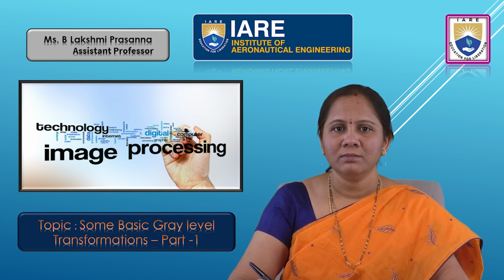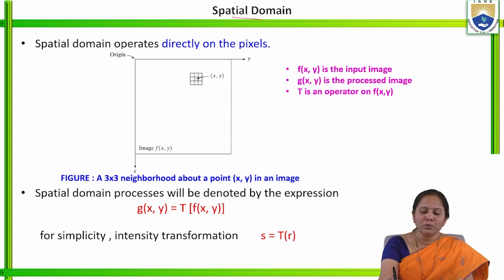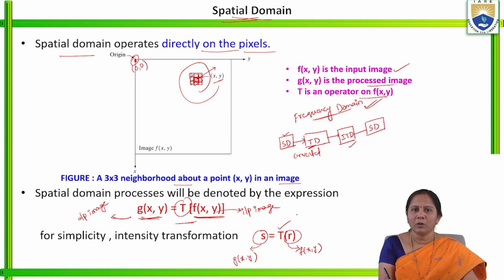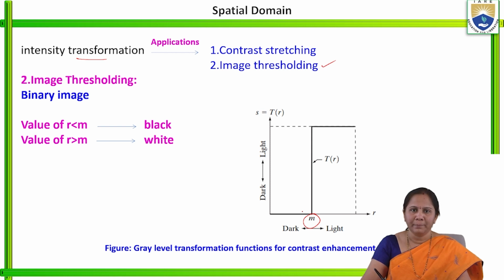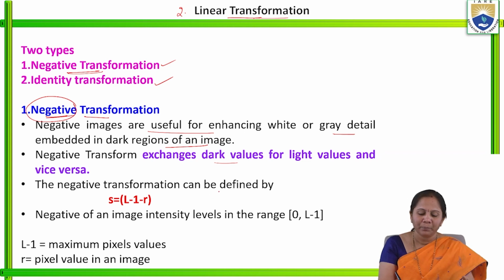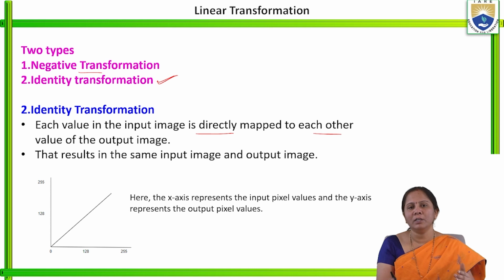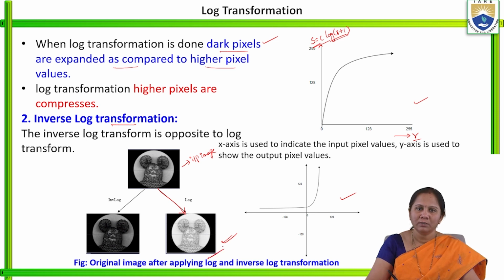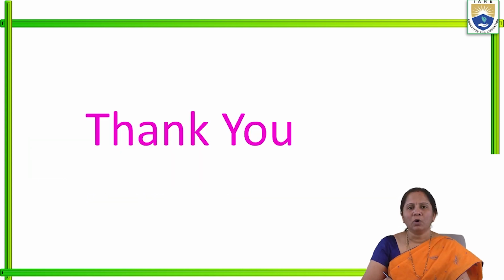Some Basic Gray level Transformations – Part 1 by Ms. B Lakshmi Prasanna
Some Basic Gray level Transformations – Part  1 by Ms. B Lakshmi Prasanna | IARE

Telangana, India.